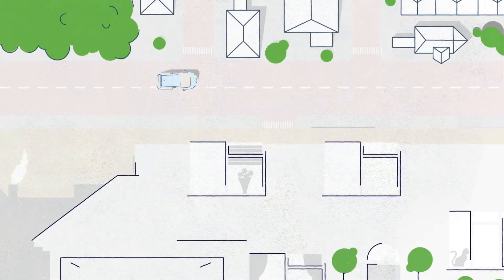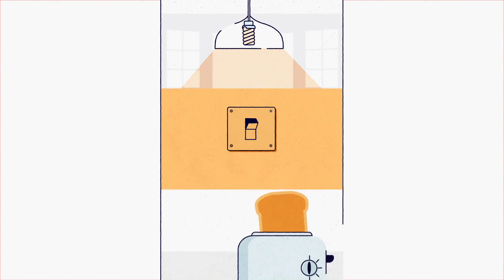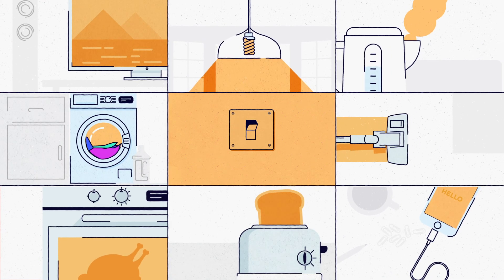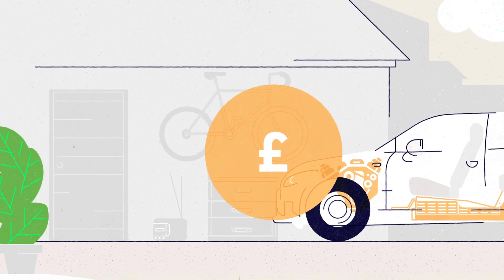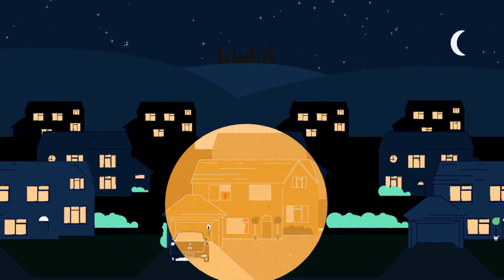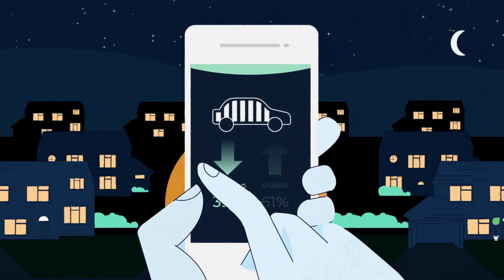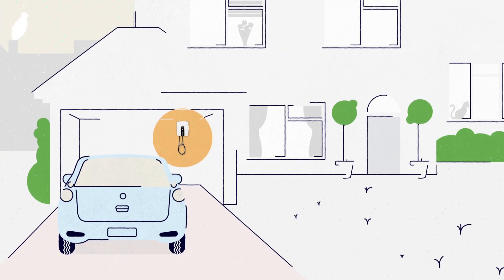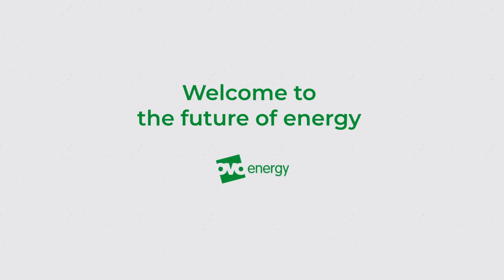OVO Energy | Vehicle-to-grid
Here's how it works.